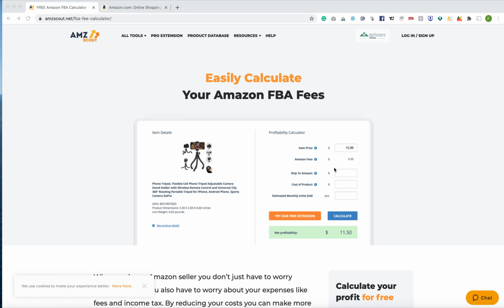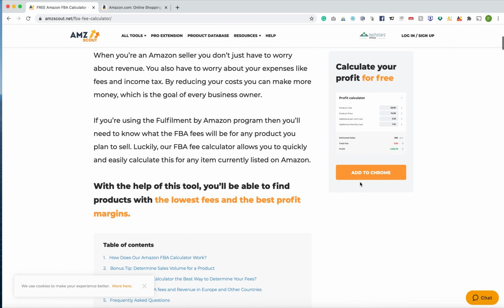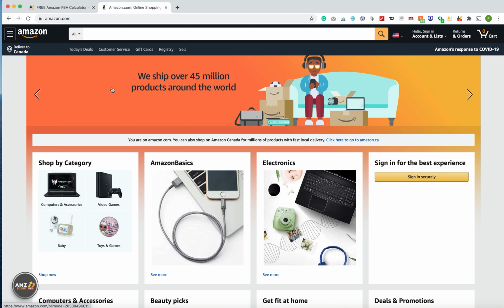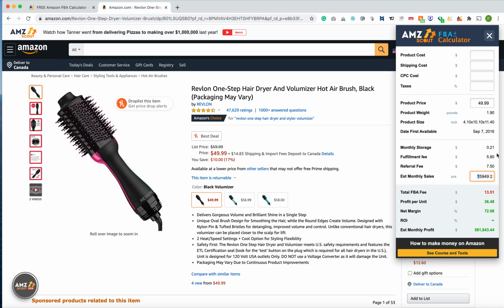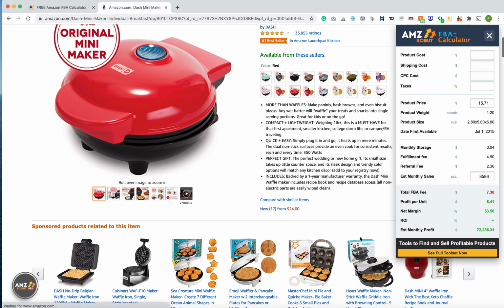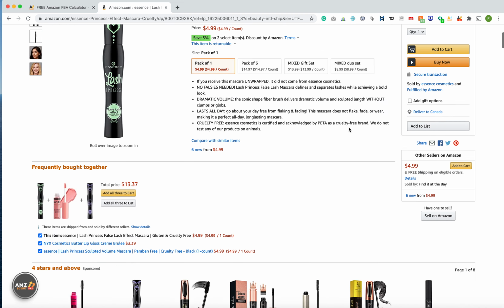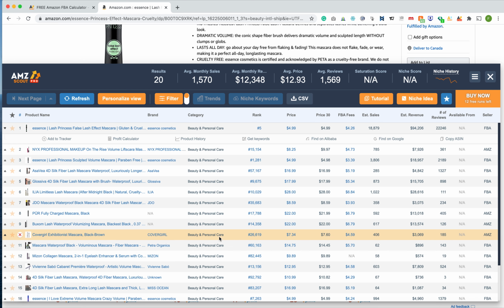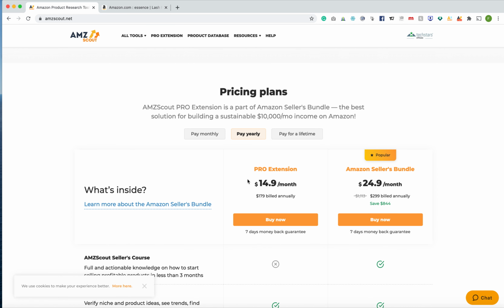Amazon - How to research products using Amazon tools